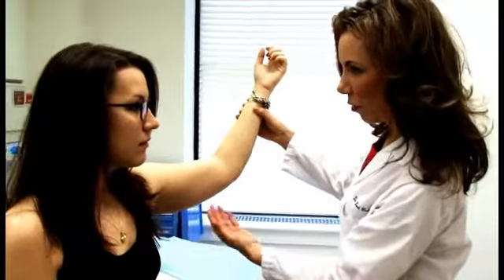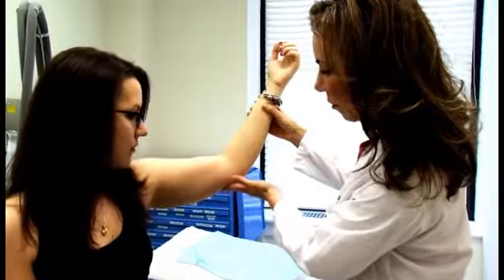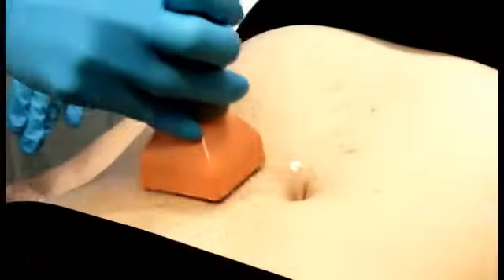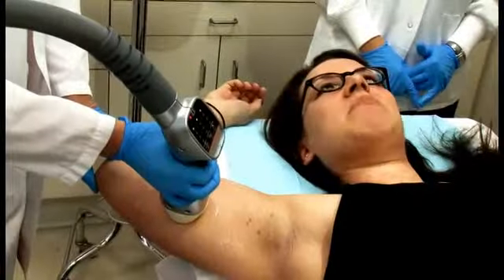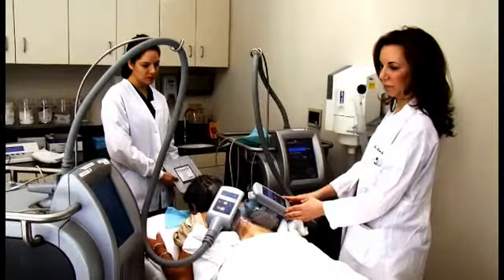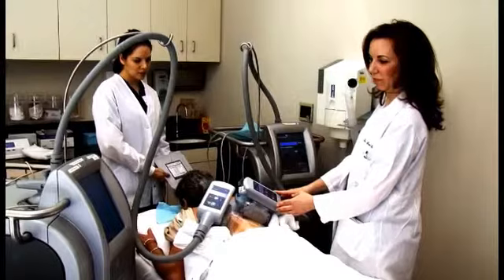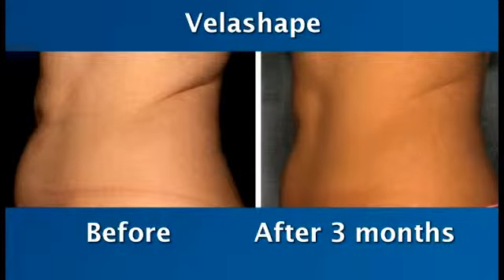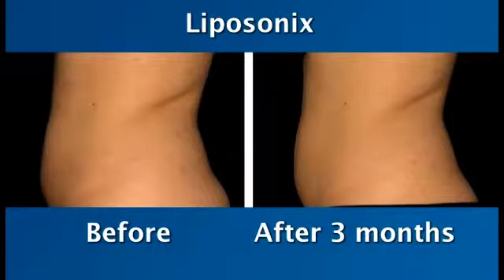Dr. Brightman talks about body contouring.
Do you want to tackle stubborn areas of fat with body contouring in NYC? Some common concerns we hear from our patients about their bodies include not being able to reduce size (regardless of dieting and exercise), sagging skin, and stubborn cellulite. Body contouring and shaping includes different techniques to help reshape and rejuvenate almost any area of the body. In the past, plastic surgery has been the only answer to these issues. Now, we are able to use non-invasive technology to reduce size in certain body areas, improve tone in lax or redundant skin, and diminish the appearance of cellulite.